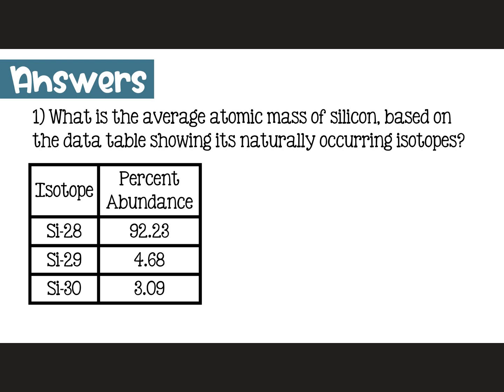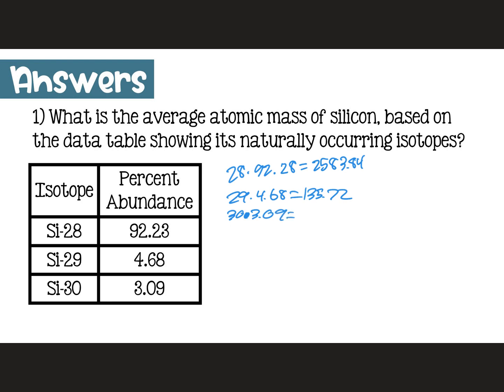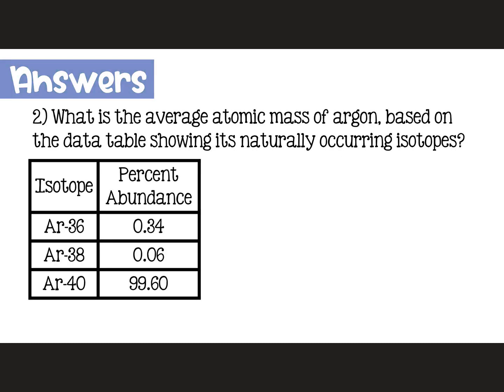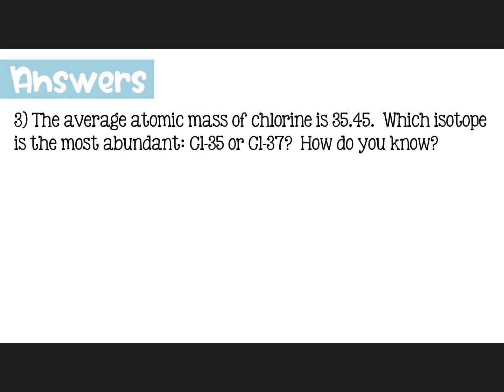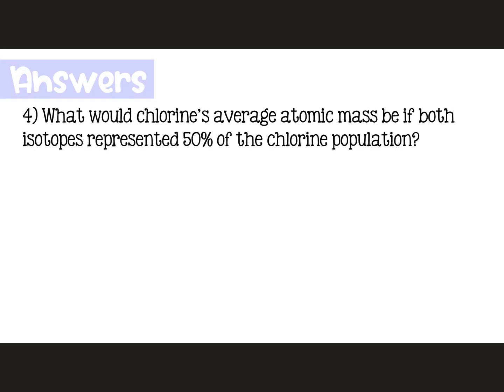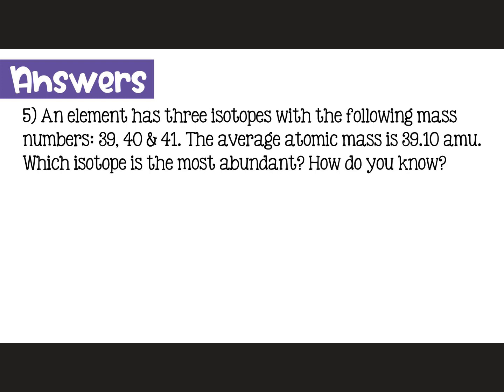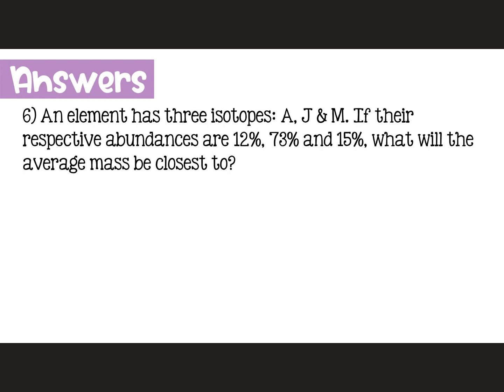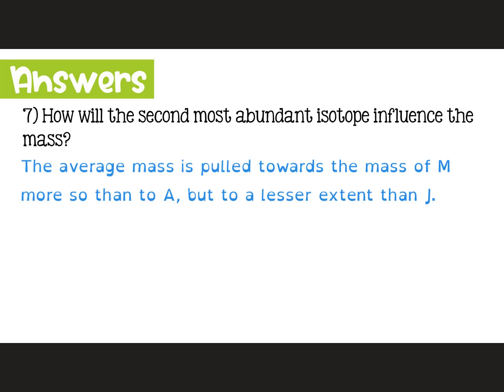Average Atomic Mass SWYK